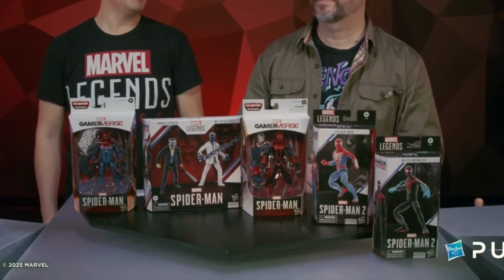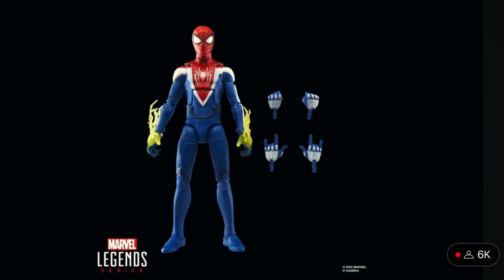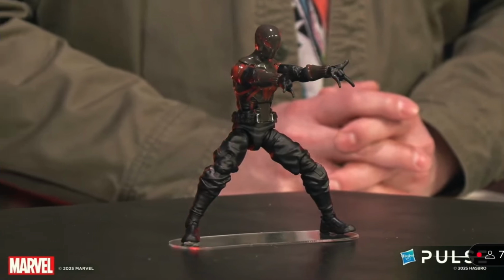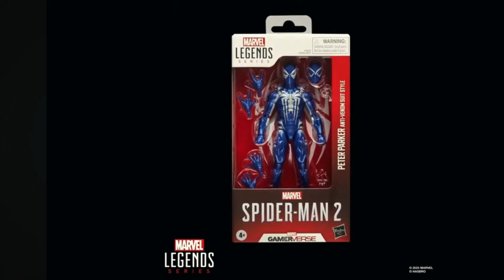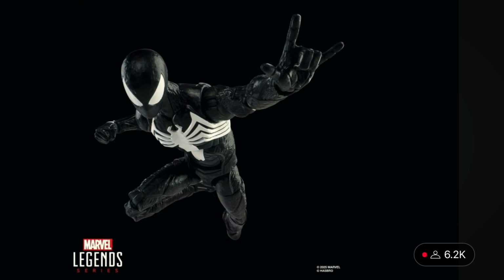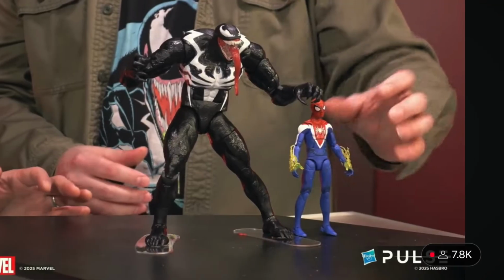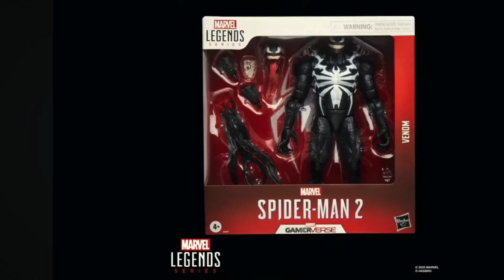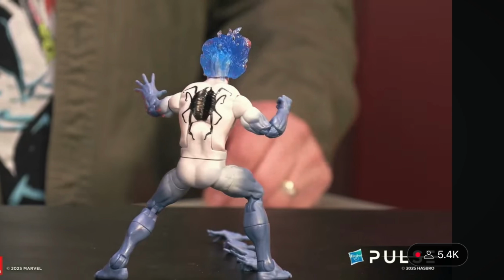Marvel Legends Gamerverse Spider-Man 2 REVEALS! A full analysis.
Zach is back talking about the February 20th Livestream of the Marvel Legends team from Hasbro Pulse. In this video, Zach will discuss the 9 figures revealed based on the Insommanic Games' Spider-Man 2 on PS5 & now on PC,  as well as the X-Force 2-Pack. Broken down from the 6-figue wave, the 3 deluxe figures and exclusives, and the 2-Pack before finally talking about the tenative schedule for next week's content.

Follow Spideydude Experience on your favorite Podcast App (leave that 5 Star Review):

Timestamps:

00:00 - Intro & Stream Overview
00:46 - Gamerverse / Insomniac Lineup Context
02:40 - 6-Figure Wave Overview
03:37 - Miles Morales: Upgraded Classic Suit
04:21 - Miles Morales: Bodega Cat (BVK) Suit
05:01 - Miles Morales: Brooklyn 2099 Suit
06:03 - Peter Parker: Anti-Venom Suit Variant
06:56 - Black Cat (Insomniac Design)
08:34 - Symbiote / Black Suit Spider-Man
09:45 - Wave Pre-Order Dates & Details
10:06 - Deluxe 10.5-Inch Venom Figure
11:58 - Amazon Exclusive: Kingpin (Black Suit)
12:50 - Walmart Exclusive: Spirit Spider
14:02 - Warpath & X-23 Two-Pack Breakdown
15:00 - Has-Lab / Toy Fair Tease
15:38 - Upcoming Channel Schedule & Network Updates
17:28 - Patreon & Discord Shoutouts / Outro